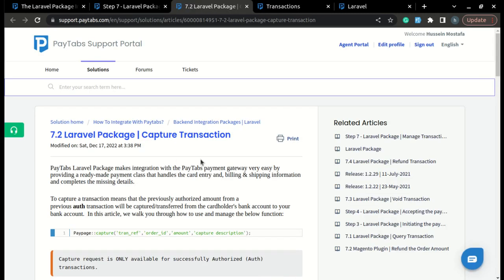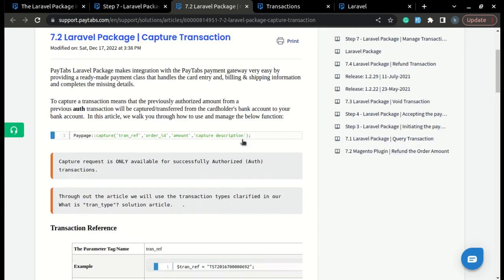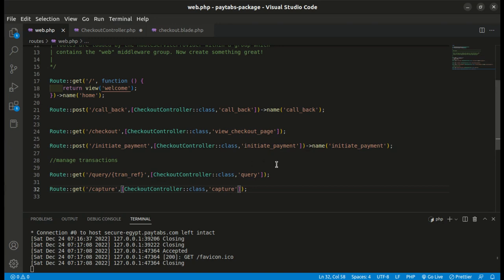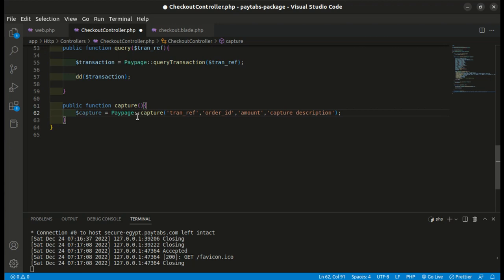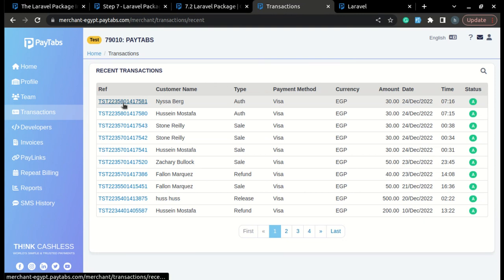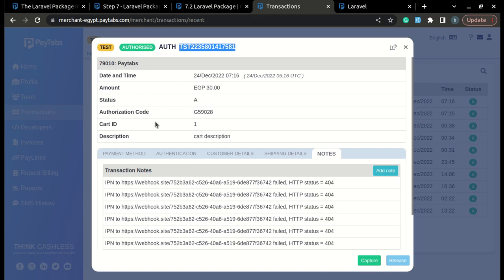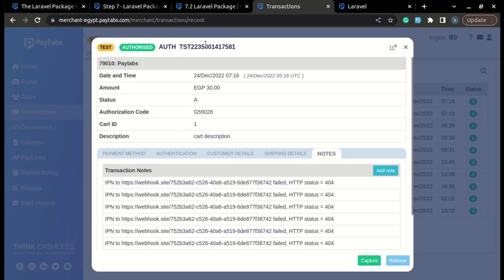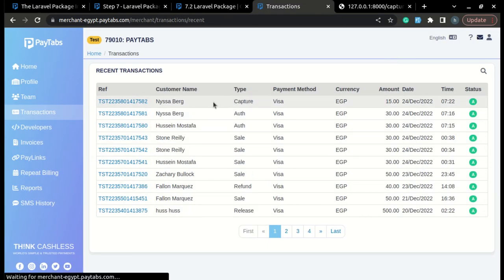INTEGRATIONS: Step 7 - Laravel Package | Manage Transactions | Capture Transaction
This video is dedicated to walking you through how to capture a transaction, which means that the previously authorized amount from a previous auth transaction will be captured/transferred from the cardholder's bank account to your bank account